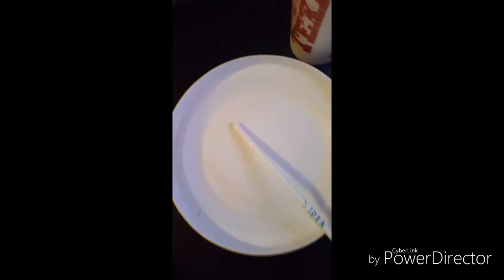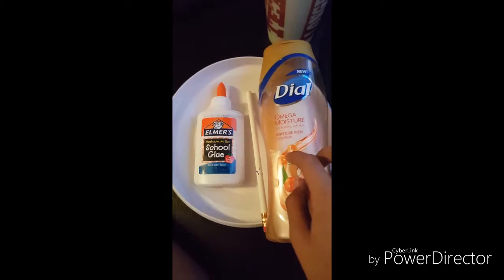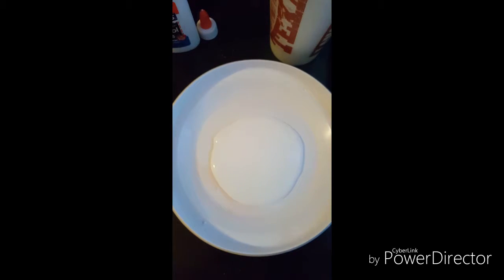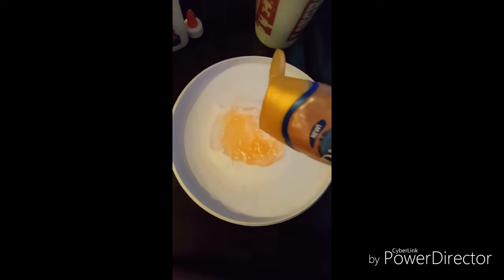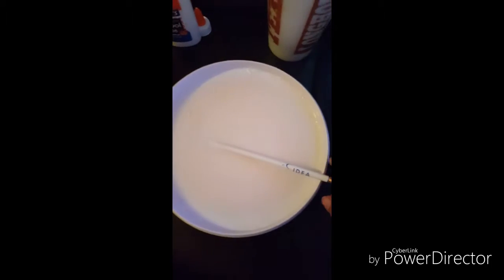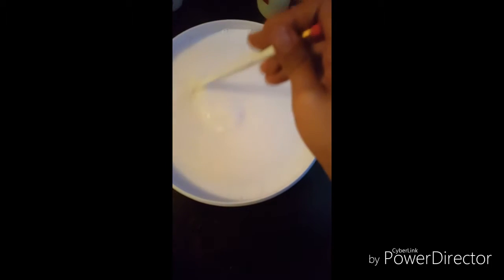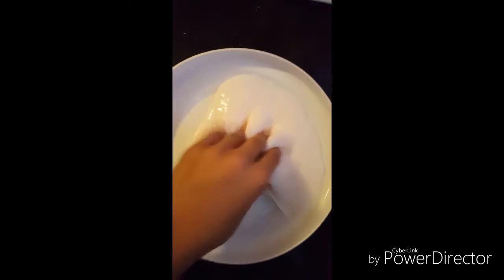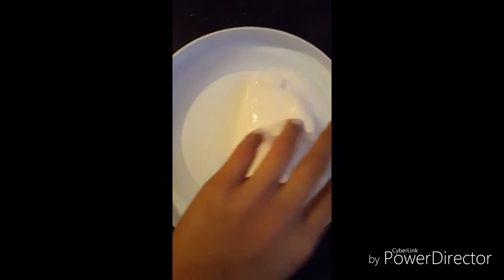How to make Barrol slime